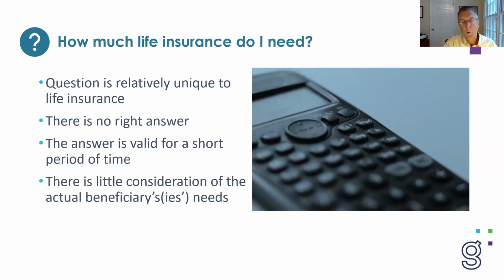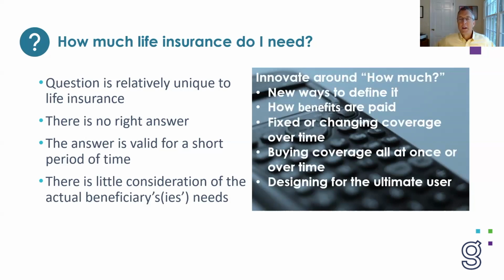Life Insurance Awareness…And More!: How much life insurance do I need? | Greenwald Research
A researcher from independent custom research firm and consulting partner Greenwald Research discusses important questions regarding life insurance, a new model to measure the coverage gap, and how to make life insurance an income replacement solution.

The amount of life insurance coverage one will need is unique to each situation, and will indeed change over time. Interestingly, there is little consideration of the beneficiary's actual needs during the application process. What ways can we get around this?

About Greenwald Research
Greenwald Research is a consultative partner to health and wealth leaders that leverages industry expertise, access to experts, and a custom, collaborative approach to produce trusted insights and meaningful connections that drive understanding and inform strategic action.